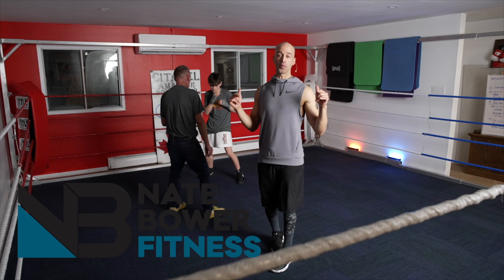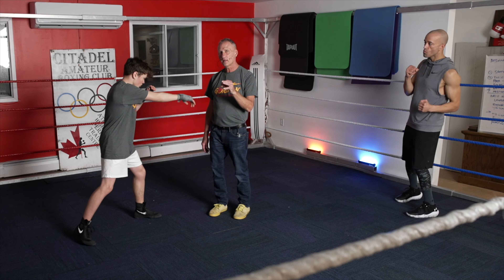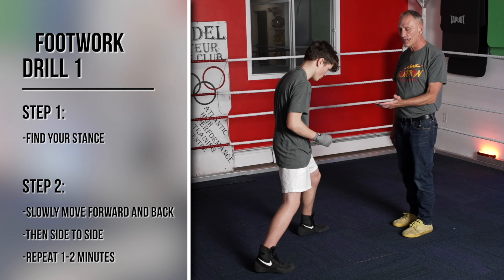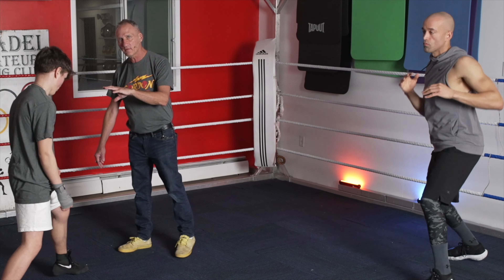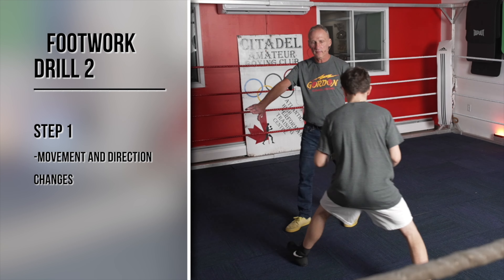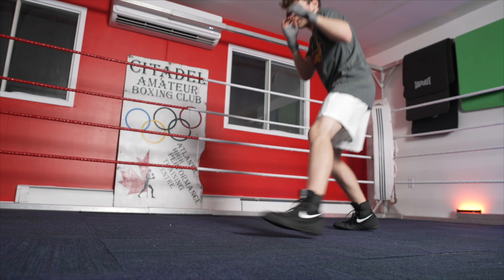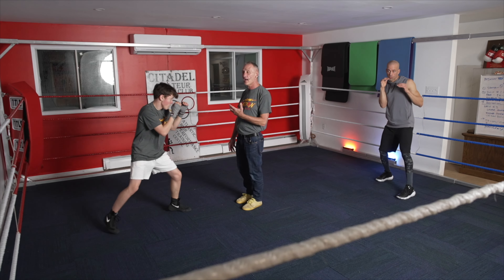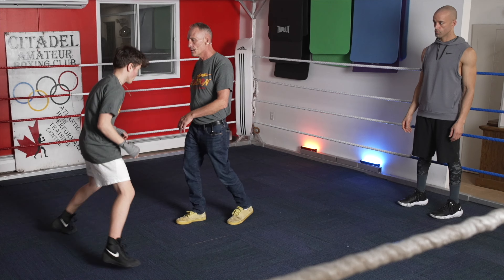Boxing Footwork Drills - How do Boxers get good Footwork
Boxing Footwork is the foundation of boxing. To achieve success in the boxing ring, you should understand and practice the basics of boxing footwork.
In this video, Nate Bower and coach Wayne take you through drills to guide a beginner boxer through boxing stance, directional boxing footwork, and coaching tips and best practices.

Footwork is a martial arts and combat sports term for the general usage of the legs and feet in stand-up fighting. Footwork involves keeping balance, closing or furthering the distance, controlling spatial positioning, and/or creating additional momentum for strikes.

The sport of boxing, in essence, when being played correctly, is a game of hitting your opponent without getting hit. Although that may sound simple, those who have trained in boxing know that this is far from the truth. Many factors leave a technician at an advantage or disadvantage over their opponent in the ring. However, two of the most important aspects are movement and power. These can be improved with boxing footwork drills.

About Nate Bower:
Nate Bower is a certified PTS, boxing instructor, personal trainer, and competitive athlete in Toronto, Ontario, Canada. This channel offers boxing workouts, heavy bag workouts, high-intensity interval training, motivation, timed session workout routines, and more.